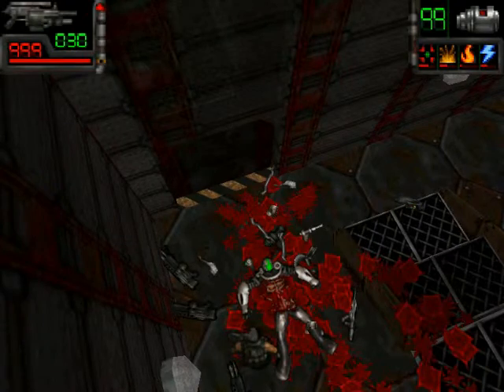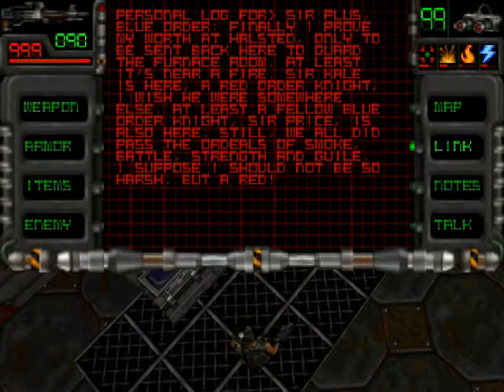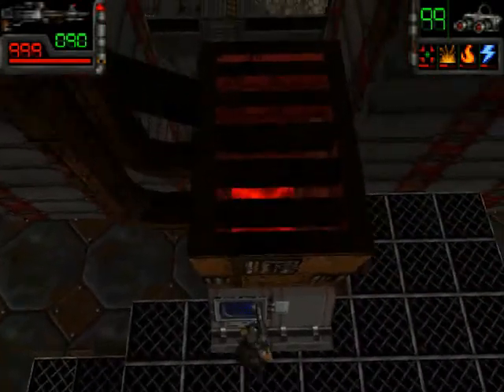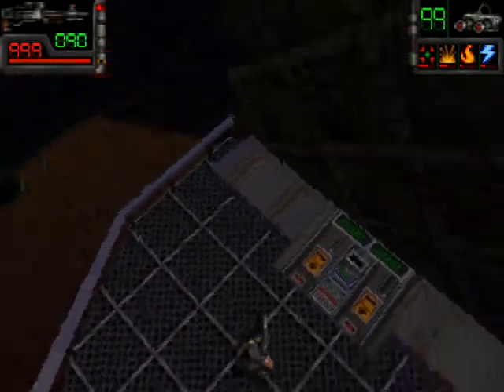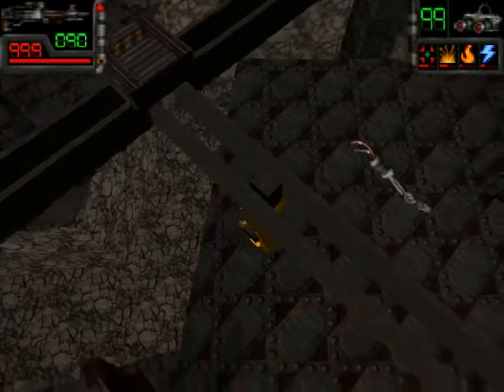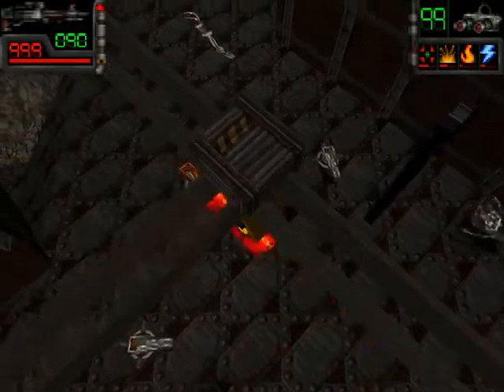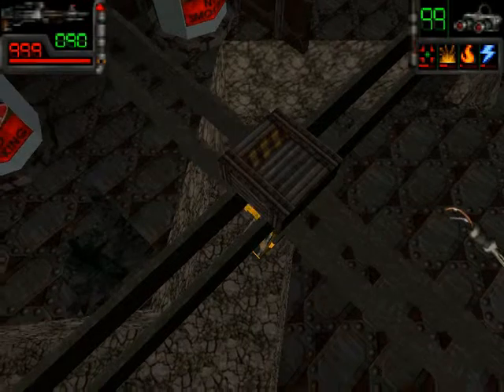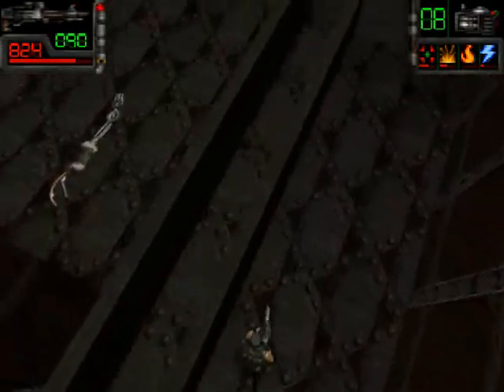Let's Play Take No Prisoners #45: The Crane Puzzle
After having cleared out most resistance at TCM Industrial Park last time, this time there is less shooting and more solving puzzles. Alas, failing to notice that you can open and close the grappler, I fail to complete the crane puzzle this time.